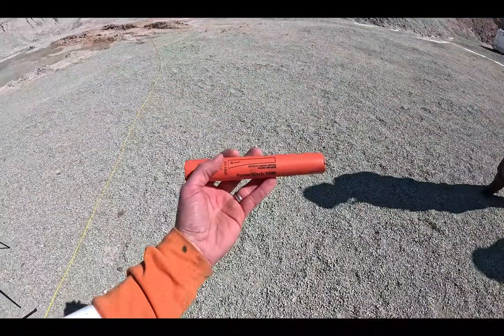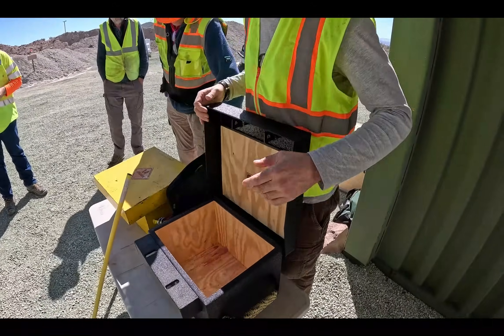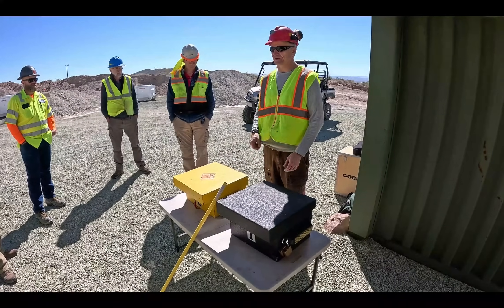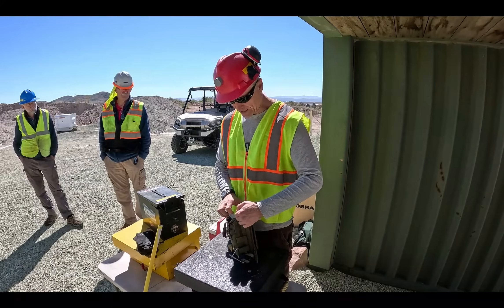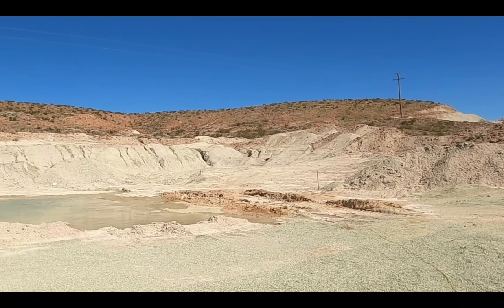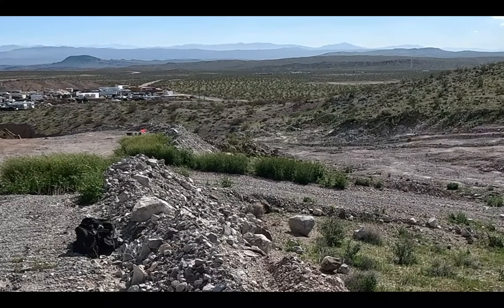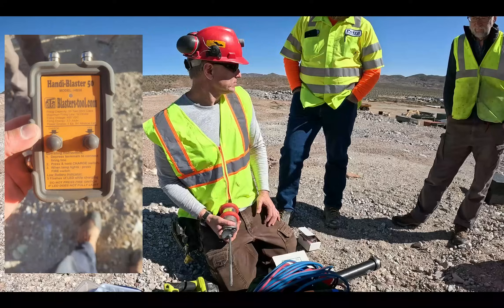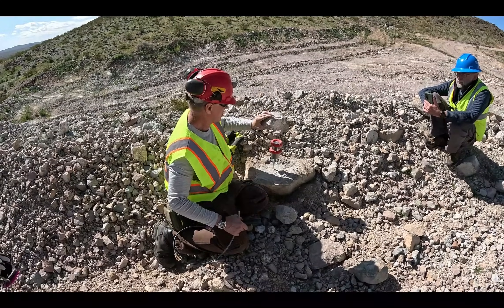Blasting & Explosives Training with ACCX Research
Today we are learning how to blast and use explosives with John Norman from @accxresearch. John showed us which blasting technique he used recently during a case rescue! I provided a link to his website with the article.

There are many rock breaking techniques available. Knowing when to use which technique, what products are available, how to safely handle & transport these products, are some of the topics highlighted in this video. From construction, to mining, to demolition, and rescue operations, the science of blasting and explosives is a value skill.

Copper - $2.99 per month
Silver - $4.99 per month
Raw Gold - $9.99 per month
Pure Gold - $24.99 per month

Nightstick NS-HMC4 Hard Hat Clip Mount
MSA V-Gard Full-Brim Hard Hat with Suspension
Ergodyne NRR 26dB Mounted Earmuffs, Gray, Full Brim
Hard Hat Sun Shade